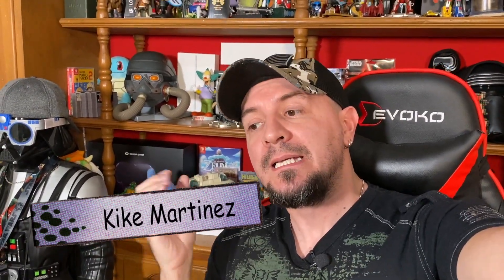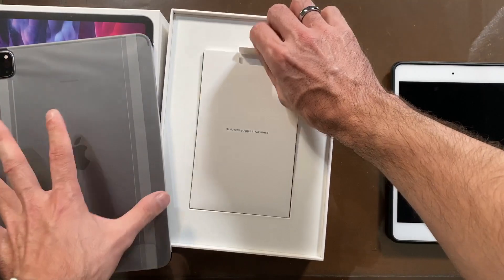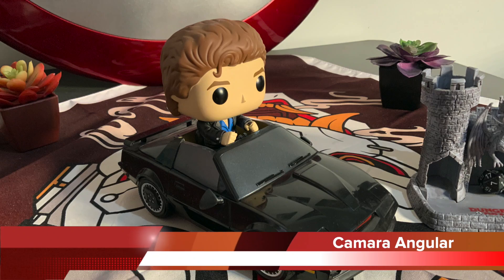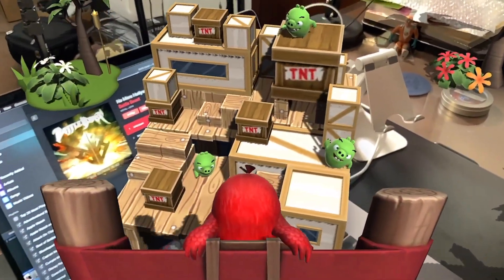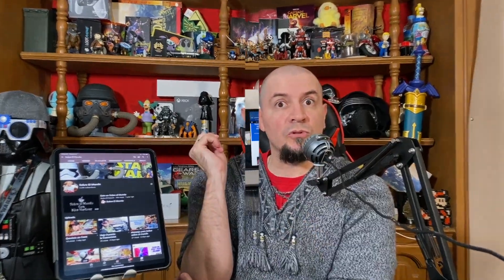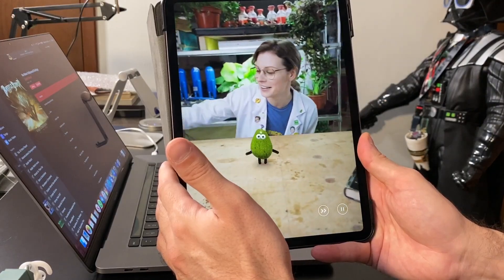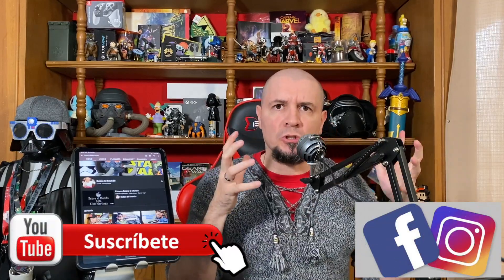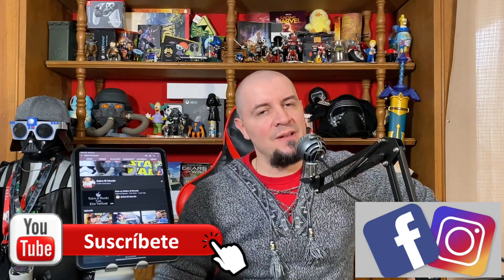iPad Pro 2020: Un Honesto Review en Español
Les tenemos en el video de hoy la review del nuevo iPad Pro 2020 de 11 pulgadas. Un vistazo muy honesto de sus virtudes y defectos ademas de comentarios muy directos sobre en que situaciones vale la pena adquirirla y en que otras no lo vale. Disfruten de nuestro video!